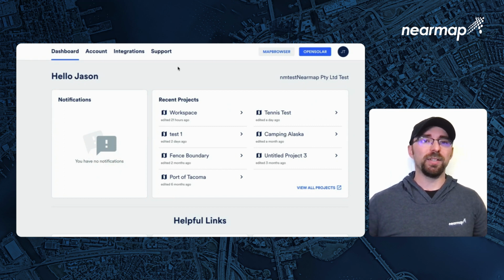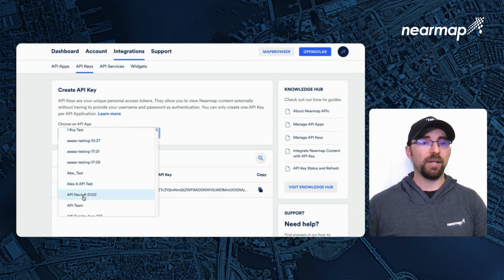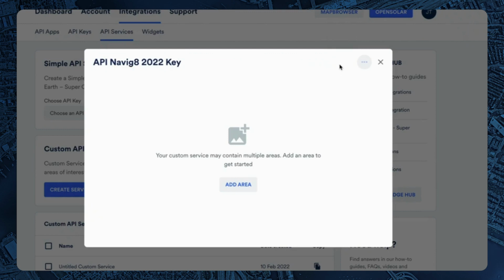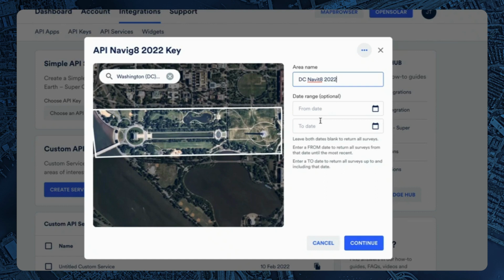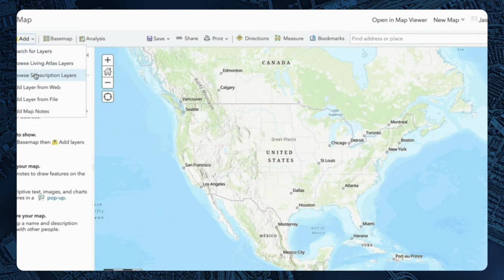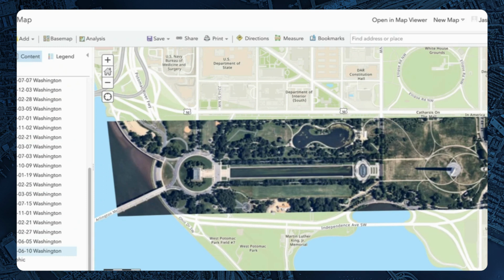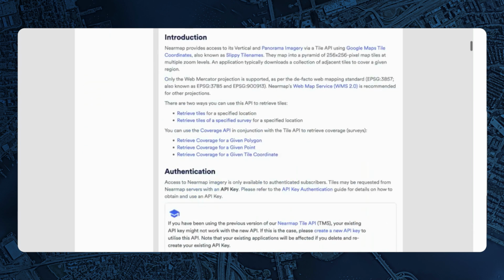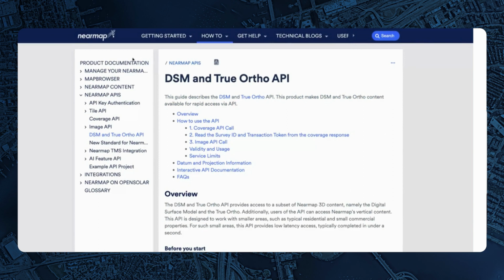Wholistic Approach to Nearmap APIs - Nearmap NAVIG8 2022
Learn how to set up simple and complex API keys and applications based on your technical needs and desired end goals. And if you are interested in running your own scripts in developer apps, find out how you can set up Tile and DSM APIs.

SPEAKERS:
 - Jason Theis - Customer Success Manager
 - Mike Hays - Customer Success Manager